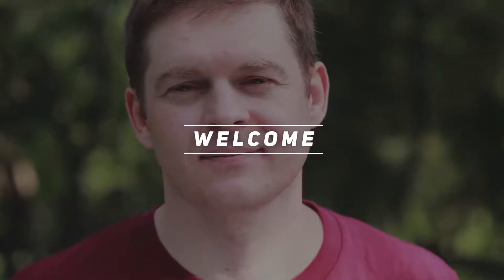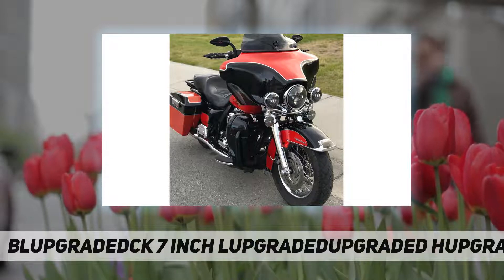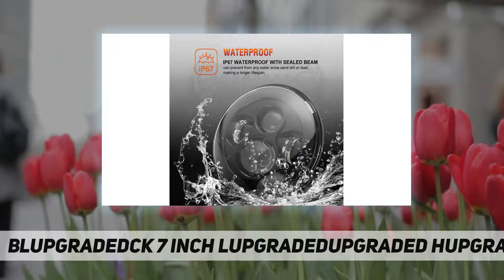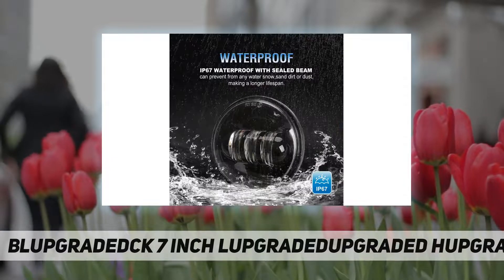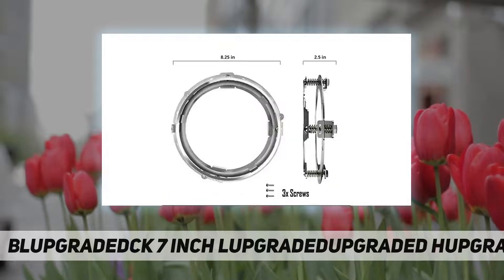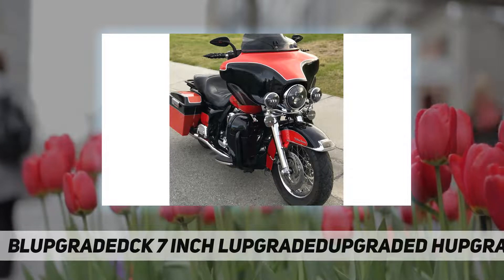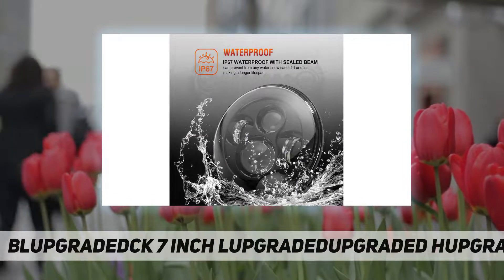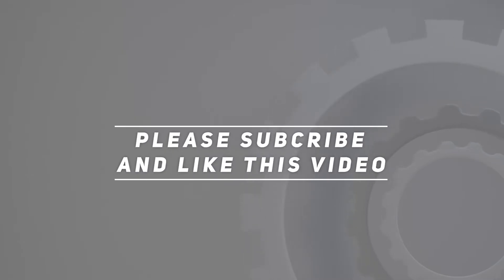Black 7 inch LED Headlight with 4.5 - Short Review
Black 7 inch LED Headlight with 4.5